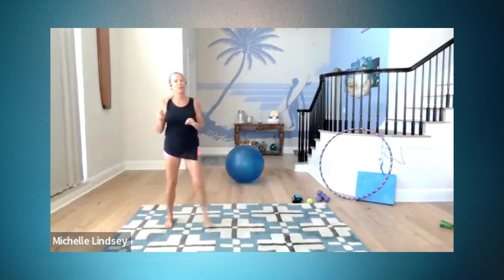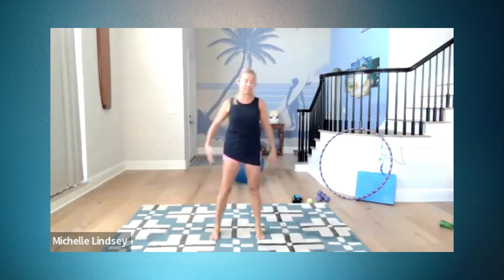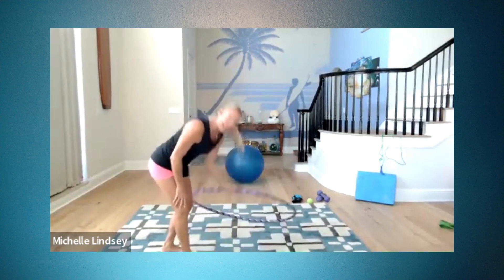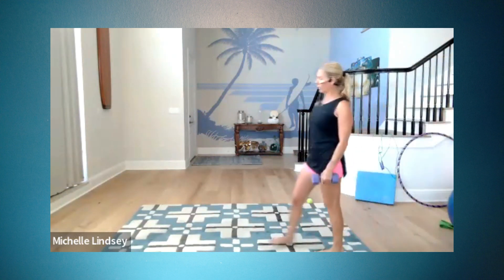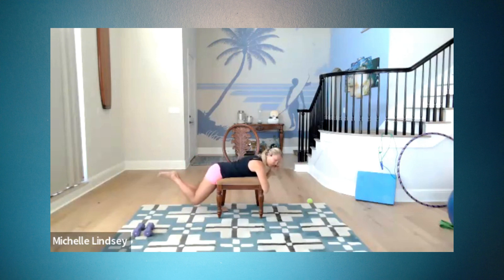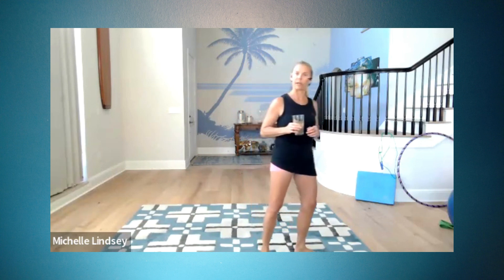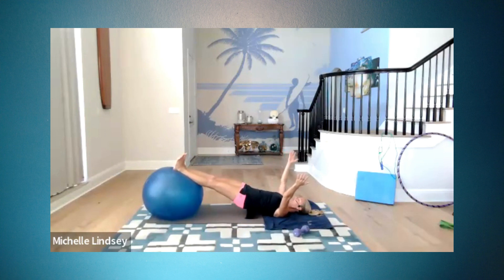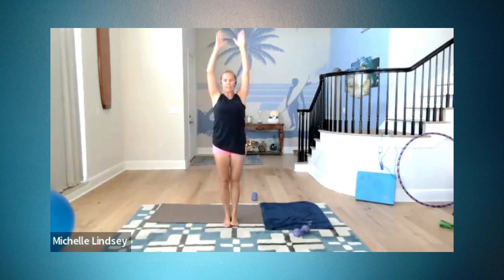58 Min in home Low Impact and Toning workout, beginner friendly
@AFitExpert this 58 min low impact and toning class you will need minimal set up.  I recommend a light set of dumbbells 1,2 or 3 lbs. and a chair.  Water bottles, soup cans or laundry detergent bottles can be substituted for dumbbells.  This workout will gently guide you through 15 min of cardiovascular conditioning that includes balance and coordination moves.  The class incorporates a segment on the floor that'll work glutes and hamstrings and finish with a stretch or 2.